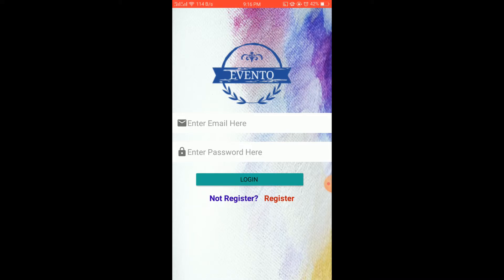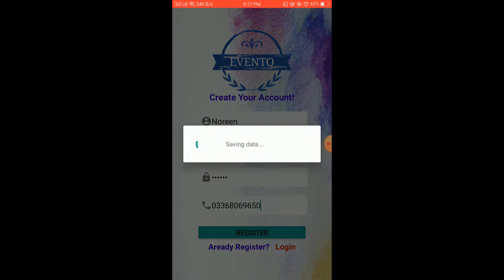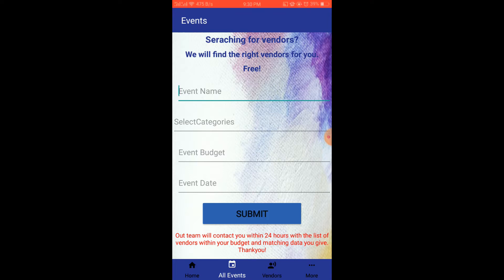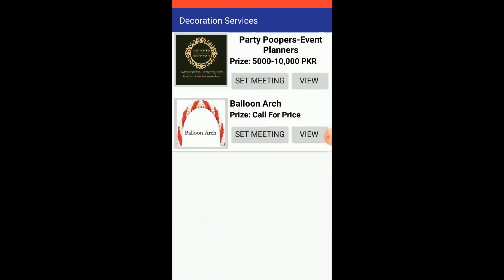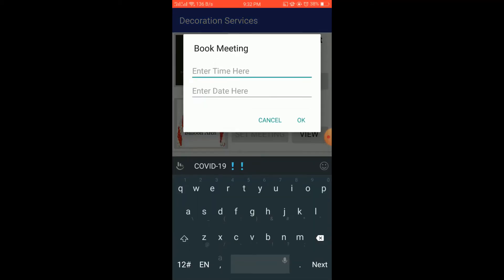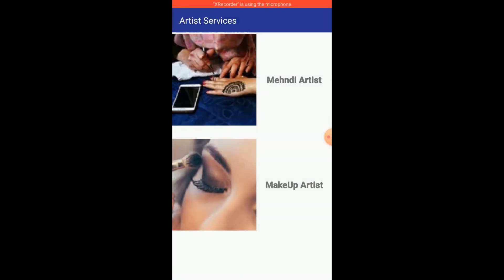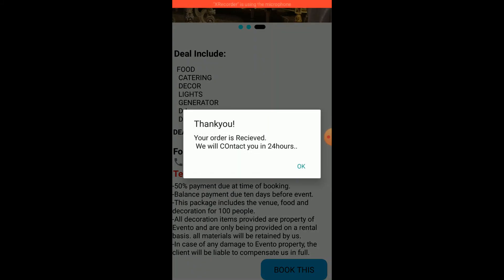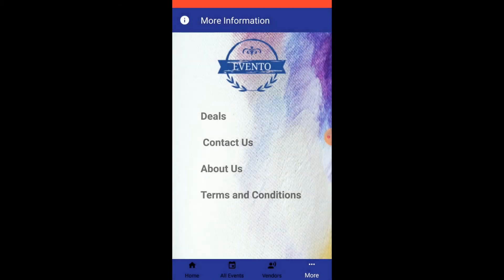Event Planner app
What's SPEOD'20?
Software Project Expo Open Day is an iconic event of Software Engineering Department of Mehran UET, Where students present their projects and compete amongst their batch but without the boundaries of Department or University as SPEOD'20 is an open platform for all and welcomes everybody regardless of their Department or University.
It is organized by Software Engineering Society MUET in collaboration with MLSA, IEEE CS - Karachi Section and IEEE WIE - Karachi Section.

What's Software Engineering Society?

Software Engineering Society is a departmental society of SWE Department MUET, Jamshoro, thriving to strive in the tech world by enhancing & grooming the tech skills of pupils all over without any discrimination and boundaries.

    ses_muet